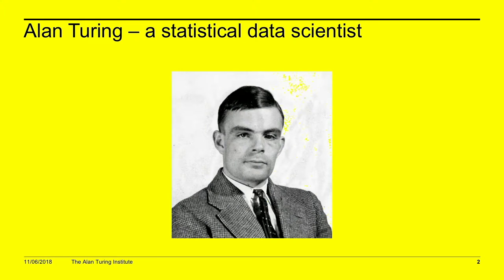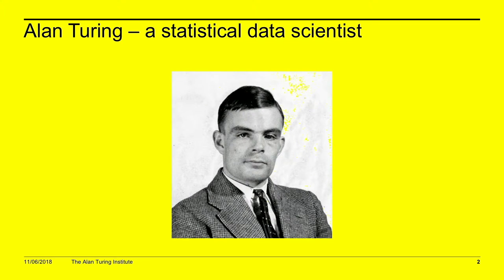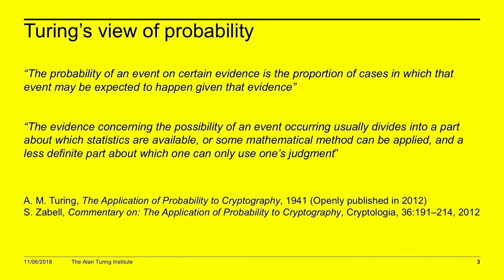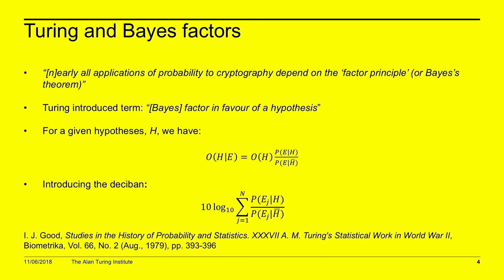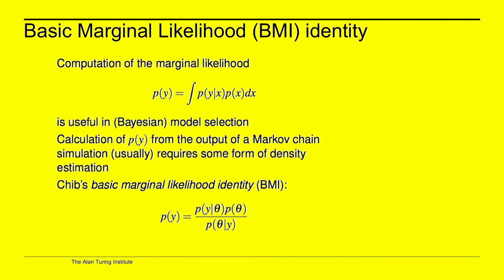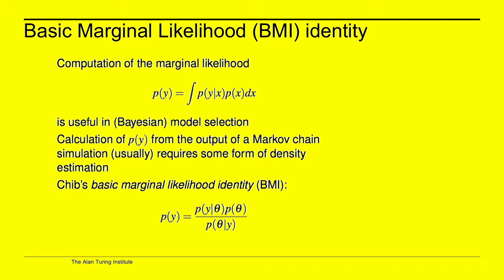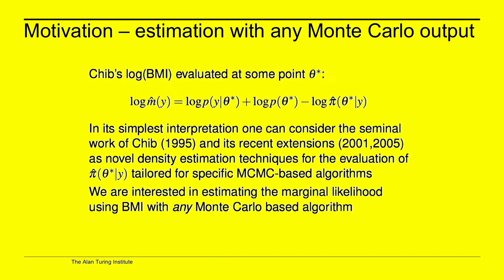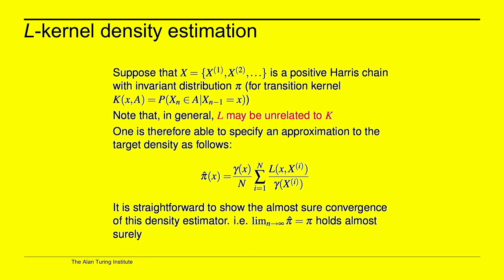CogX 2018 - Turing and Bayes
Mark Briers, Turing Programme Director Defence and Security - Alan Turing

cogx18 (edited)